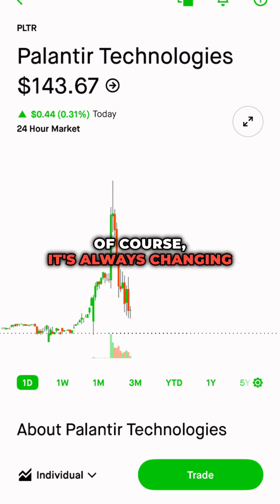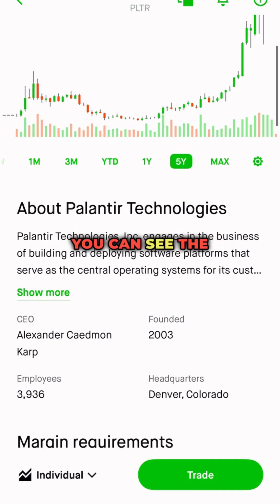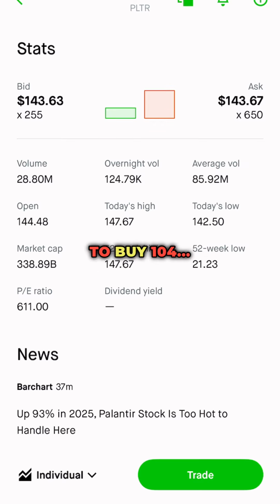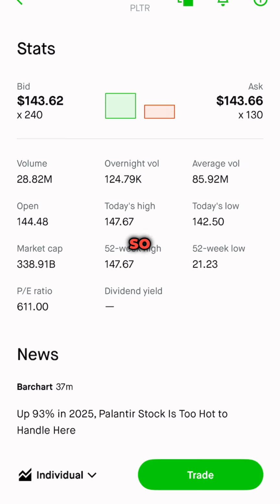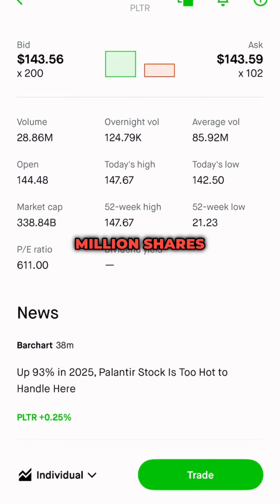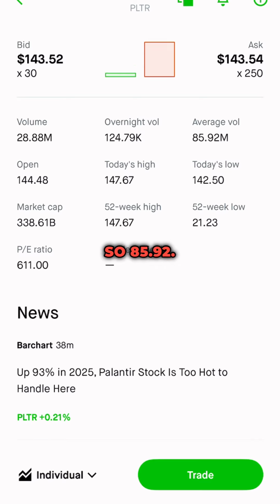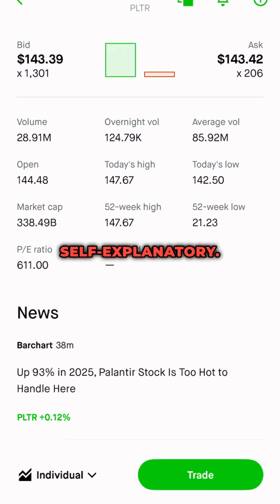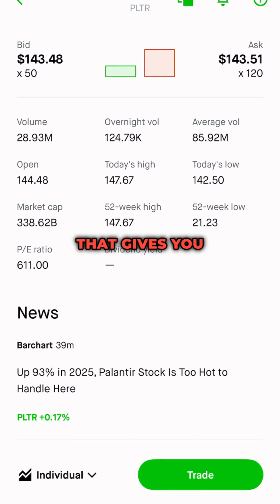Everything you need to know about stocks and its term